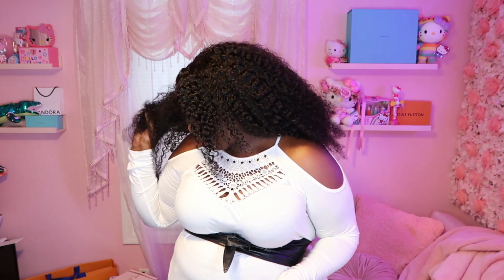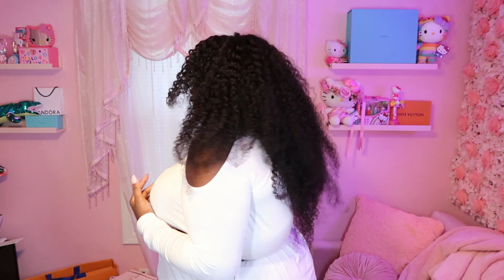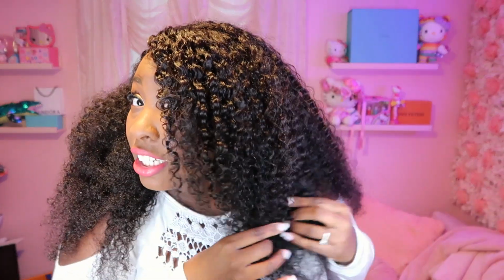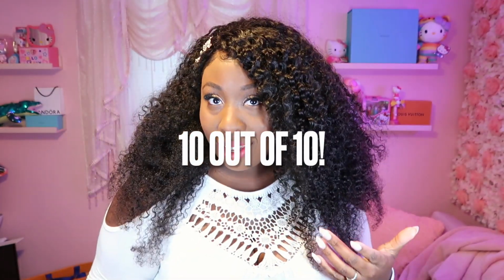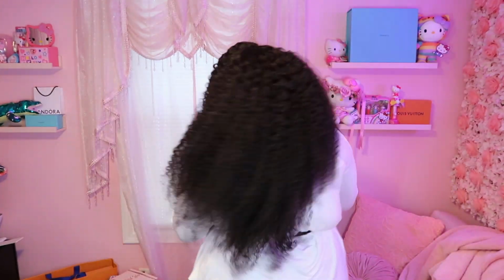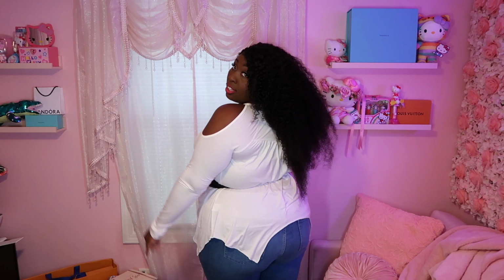LAIDT DOWN UPDATE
and Follow @laidtdownhair on instagram

I'm wearing Indian 4A Curly.
20 inch HD Lace Frontal with 22, 24, 26, 28 bundles installed.